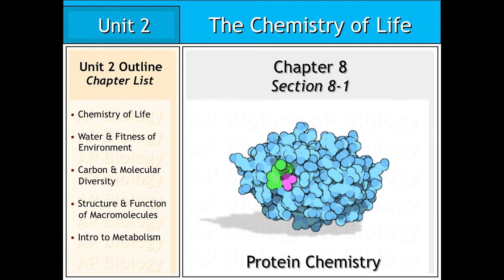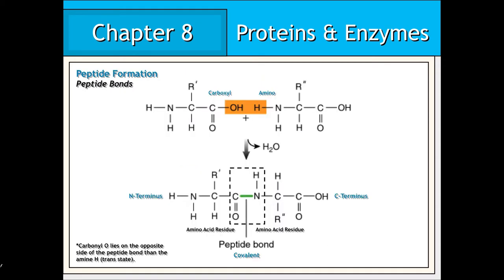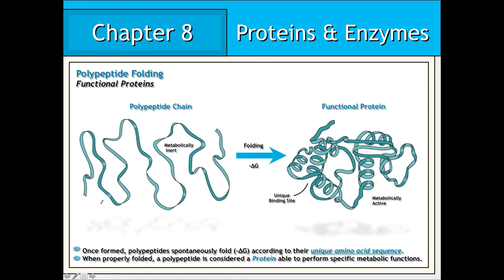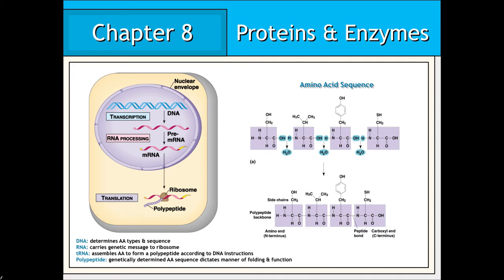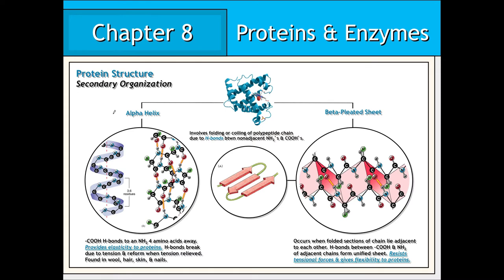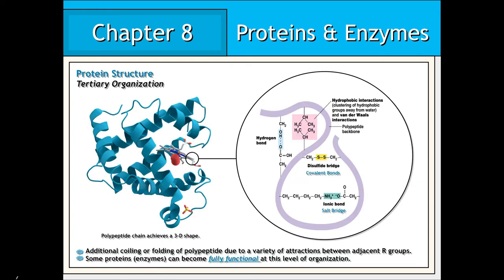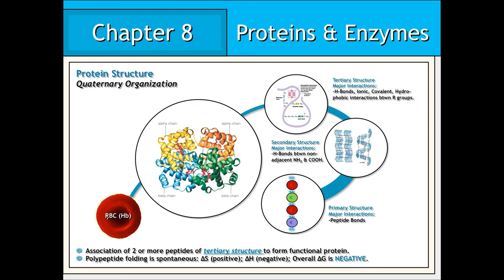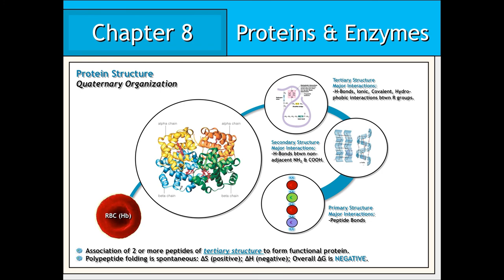Protein Chemistry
Provides a general description of basic protein chemistry, including the chemical properties of amino acids & their interactions to form peptide bonds. Levels of protein organization are also examined.